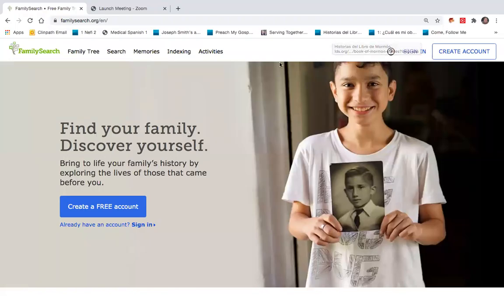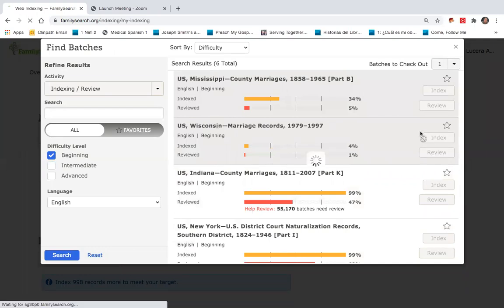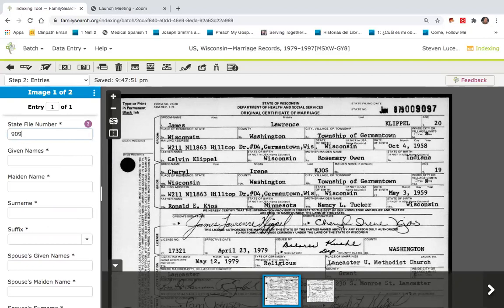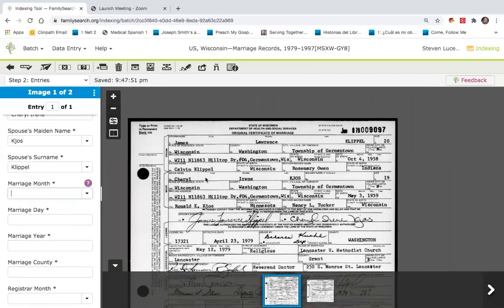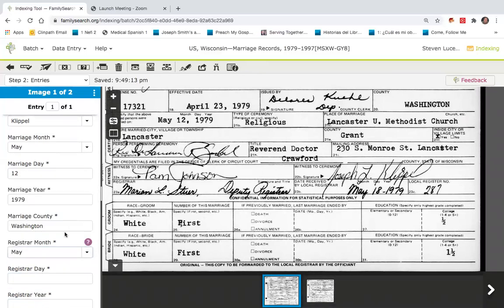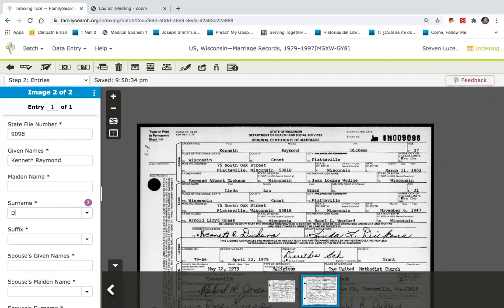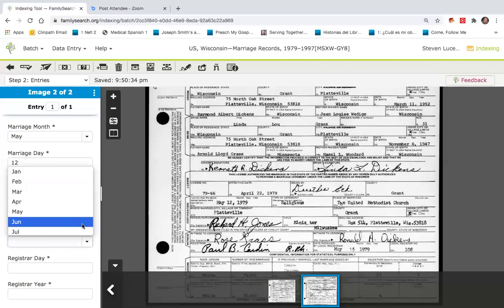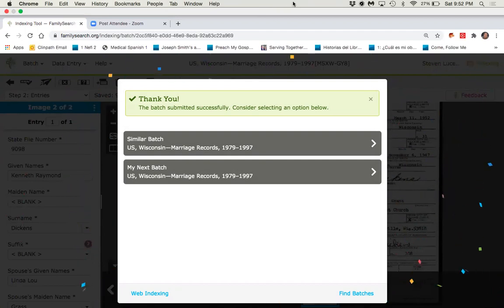5. INDEXING: How to Index on FamilySearch.org in Just 3 Minutes or Less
This video segment introduces how to start indexing in 3 minutes on FamilySearch.org.  The demonstration introduces what a "batch" is, how one is downloaded, and how data is selected from a document and entered into the batch.  Included are instructions for submitting a batch when complete.